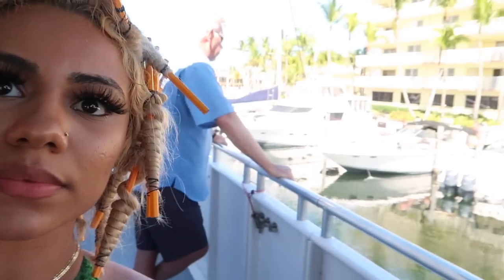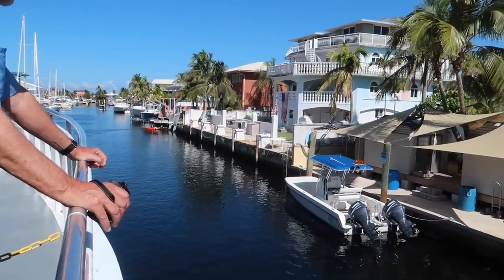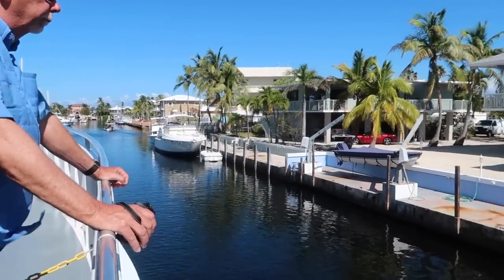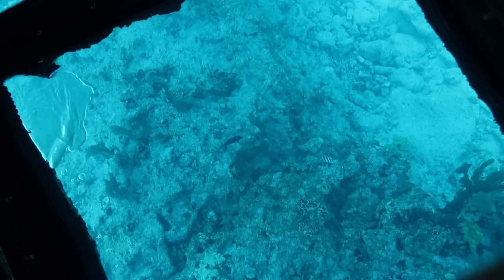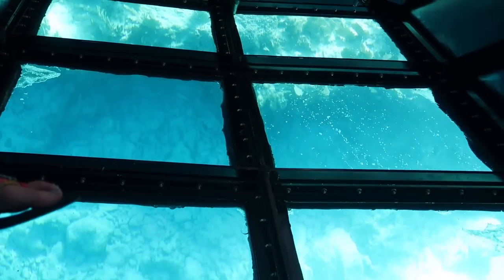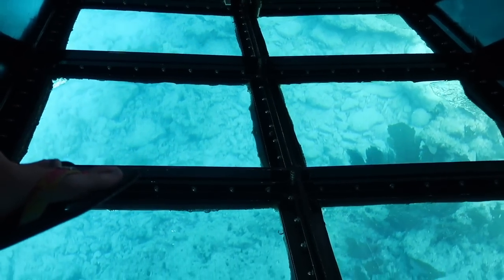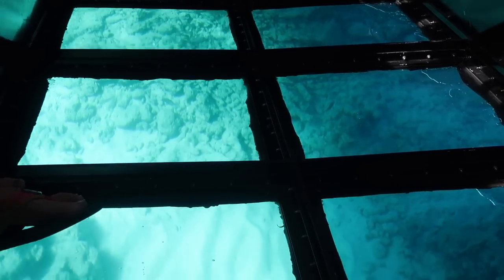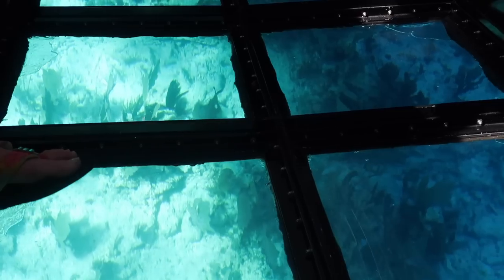I WENT UNDER THE ATLANTIC OCEAN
Krystal Snapchat: @hollywoodkayv